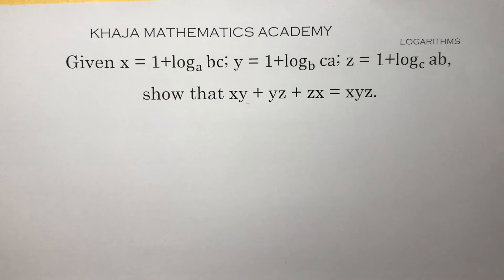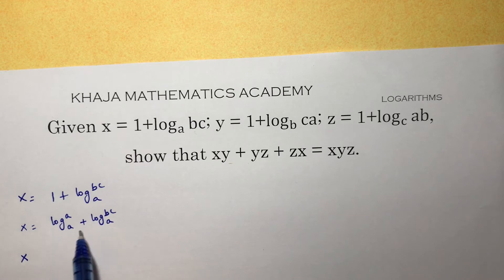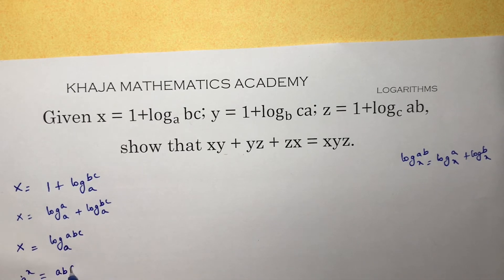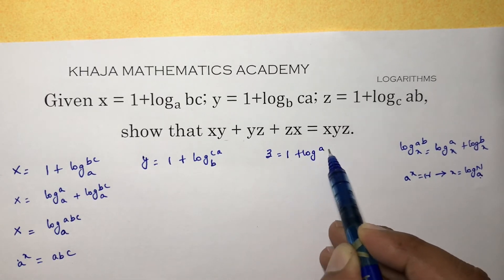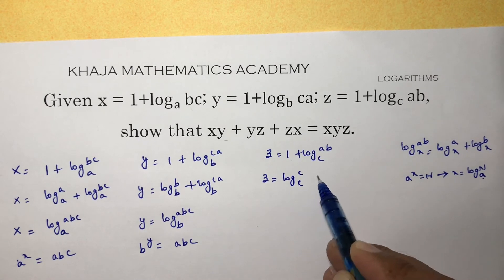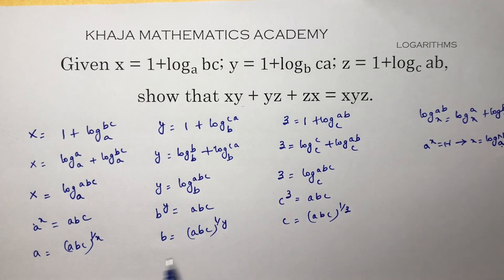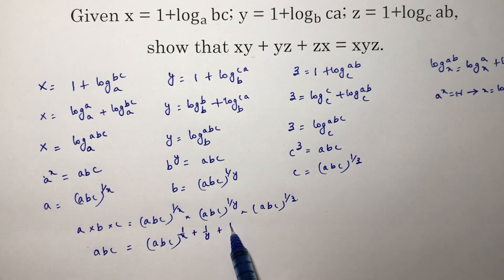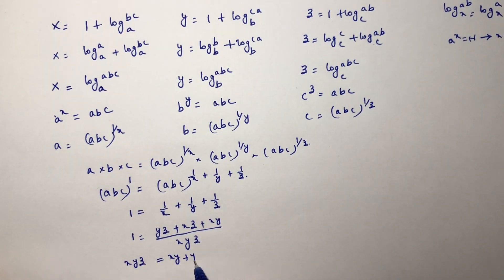Given x = 1+log_a⁡bc; y = 1+log_b⁡ca; z = 1+log_c⁡ab, show that xy + yz + zx = xyz. LOGARITHMS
LOGARITHMS
Given x = 1+logbc to the base a; y = 1+logca to the base b; z = 1+logab to the base c, show that xy + yz + zx = xyz.

MOHAMMAD KHAJA